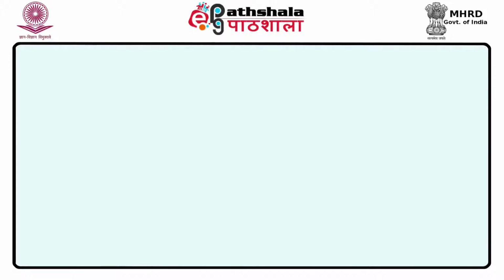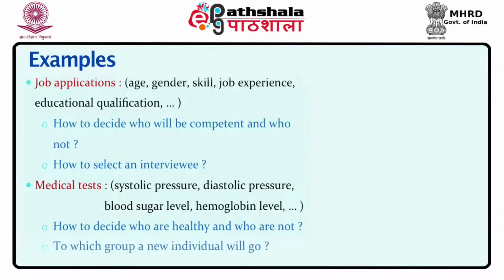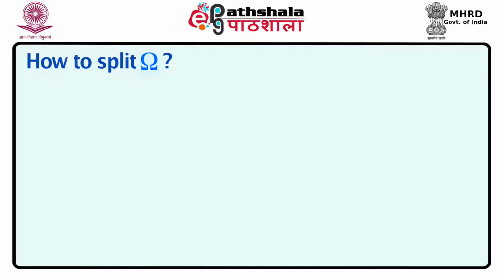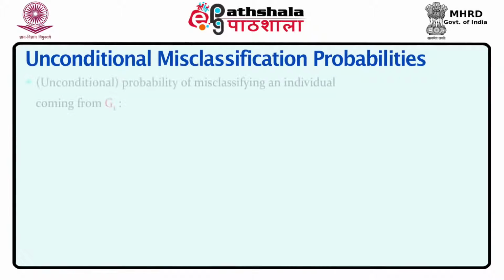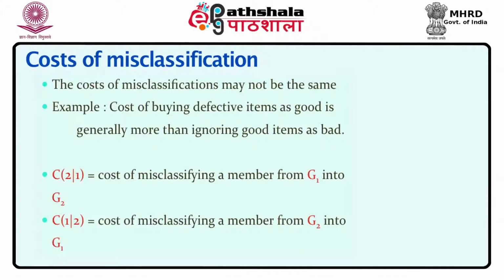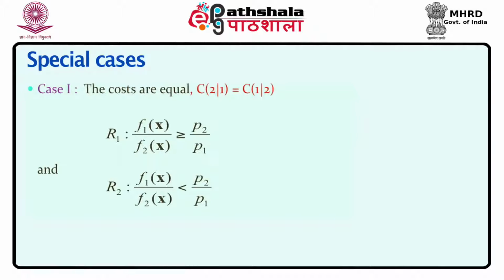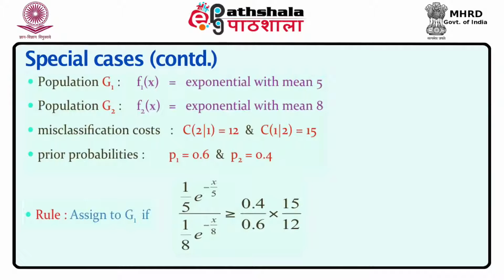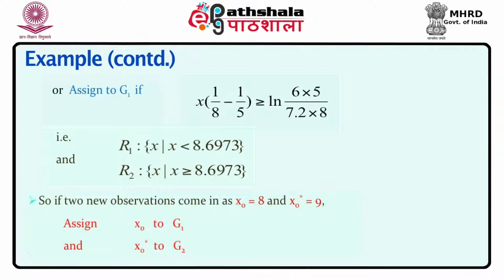Discriminant analysis and classificationSR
Module: Discriminant Analysis and Classification